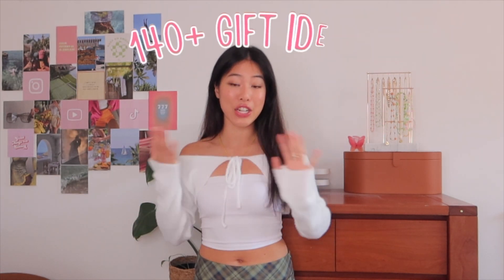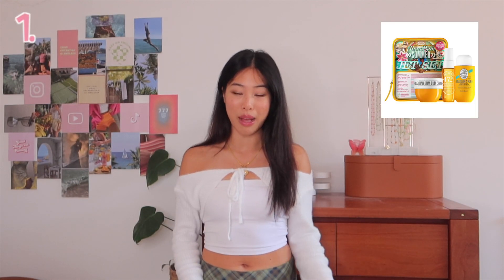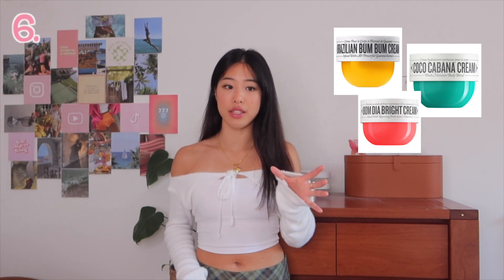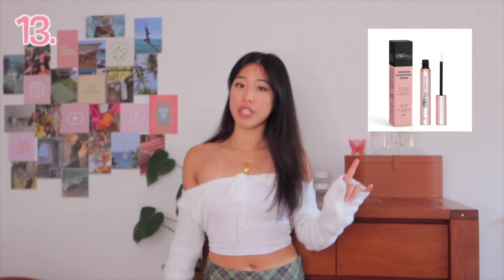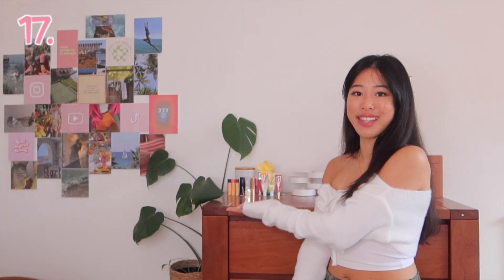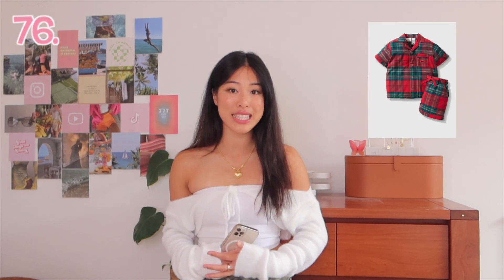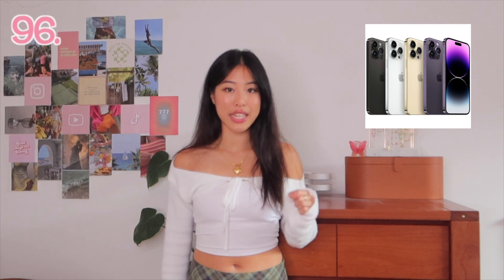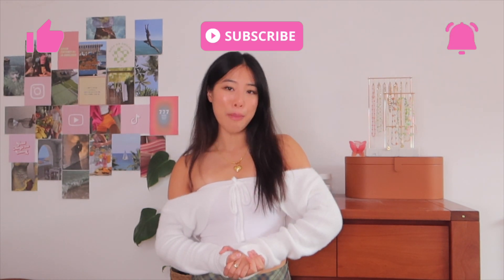140+ ULTIMATE TRENDY GIFT GUIDE | *it* girl wish list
IT'S THE 1ST OF DECEMBER WHICH MEANS IT'S OFFICIALLY TIME TO GET FESTIVE 🎅🏼🎄🎁  aka my favourite time of the month!! I've developed THE best gift guide for all my trendy girls out there, I hope u enjoy!! 💗
Let me know what's at the top of your Christmas wish list and which items I left out...